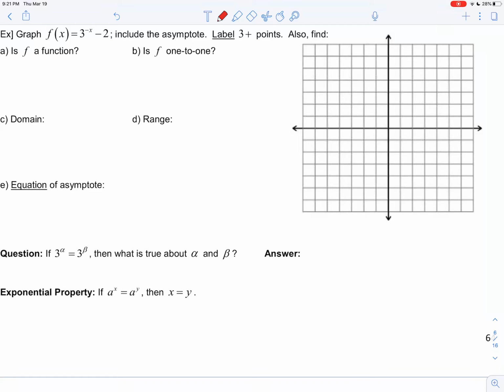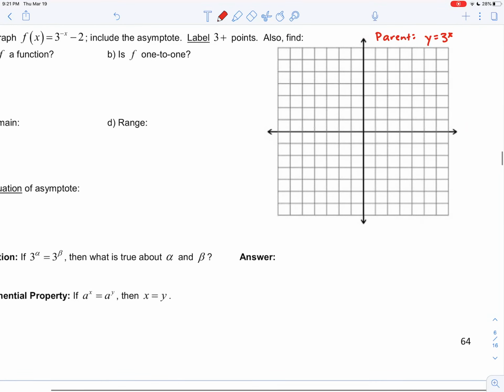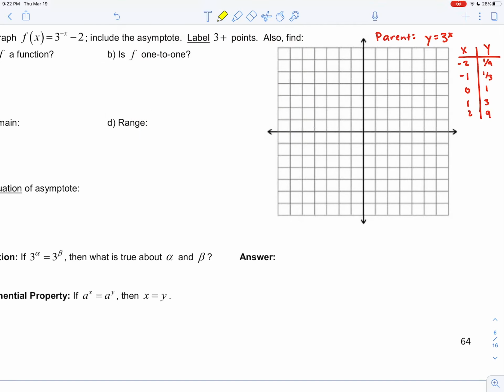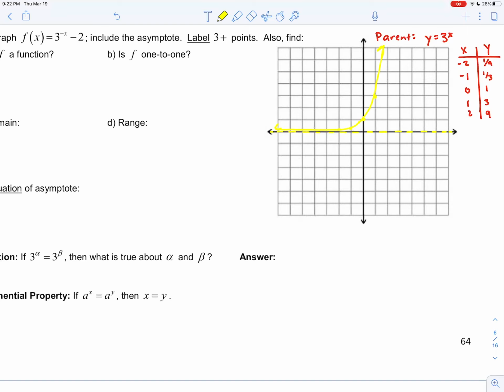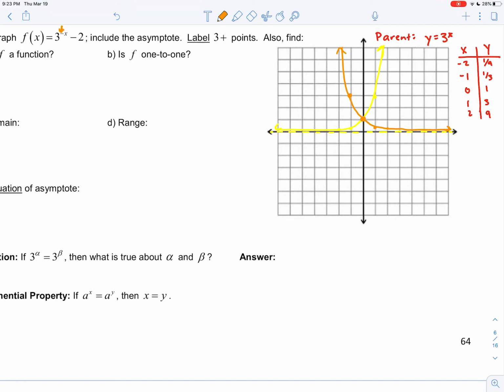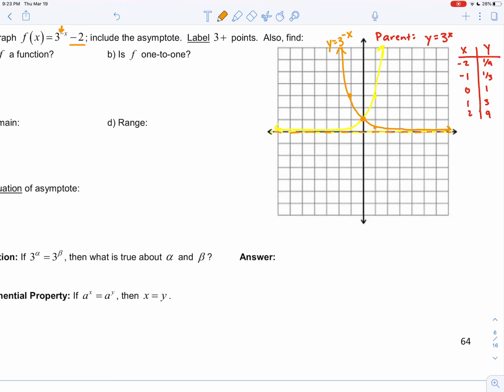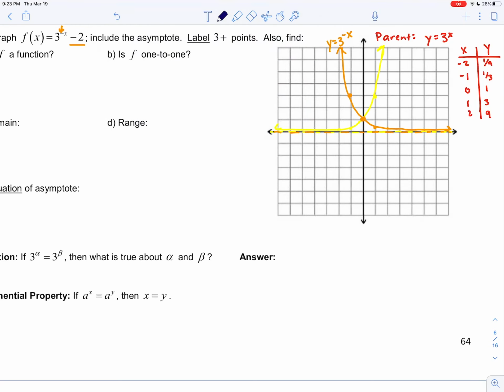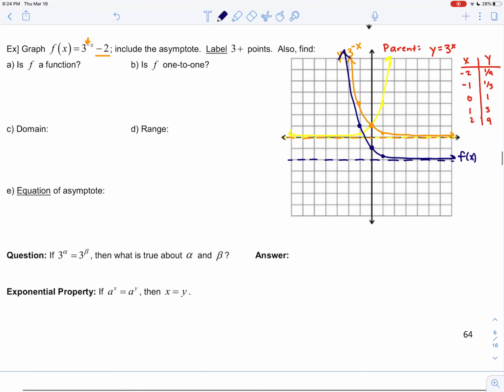Math 141 6.3